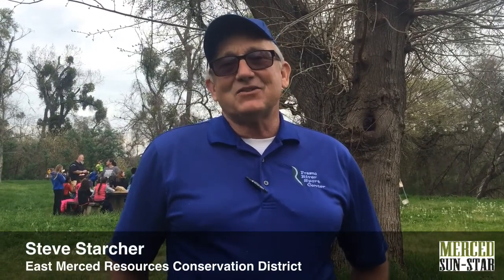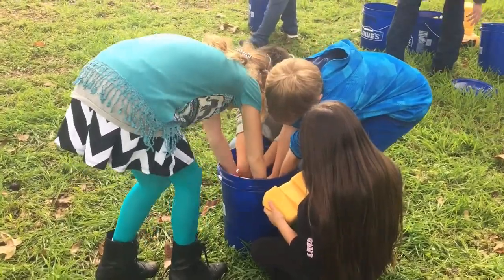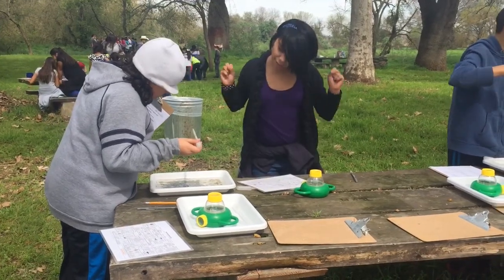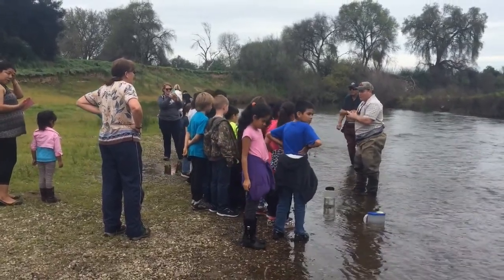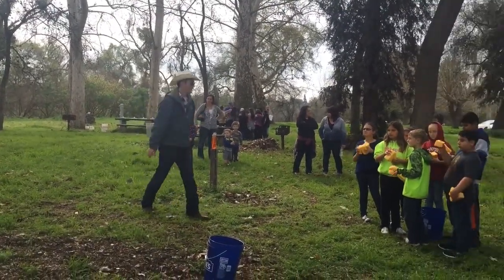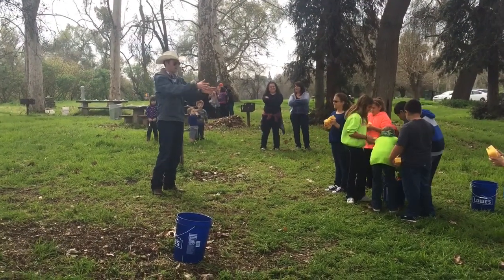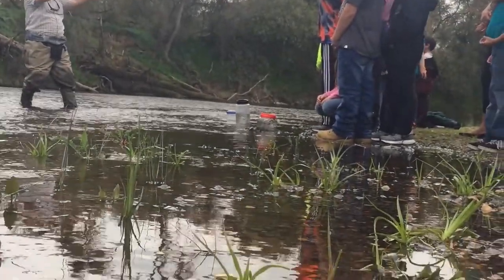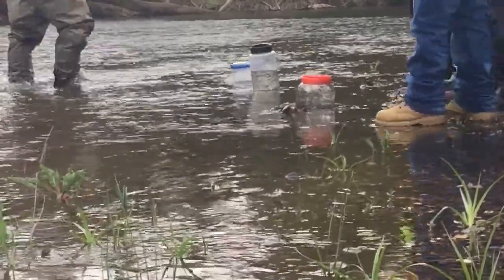Ballico students learn stewardship on Merced River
More than 120 Ballico Elementary School students released salmon fry into the Merced River on Friday and participated in other activities at McConnell State Park to learn about river ecosystems, the food chain and water resource management.